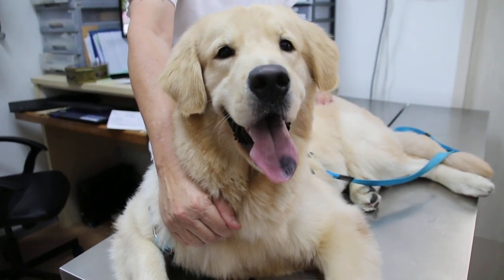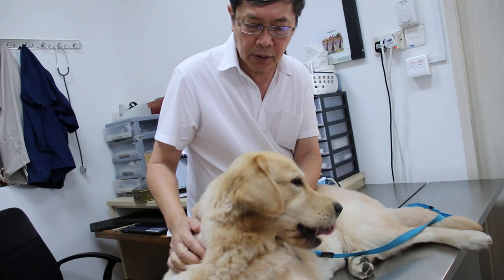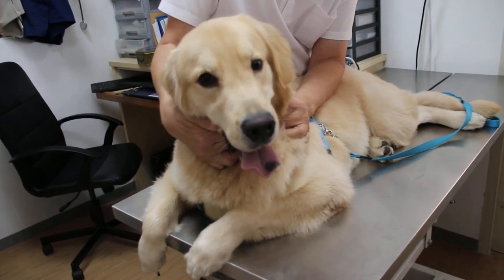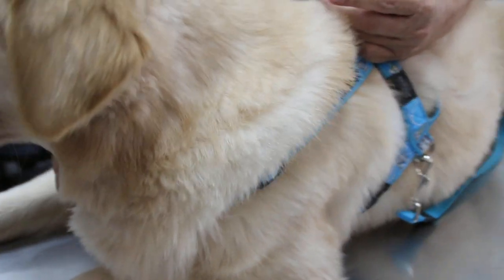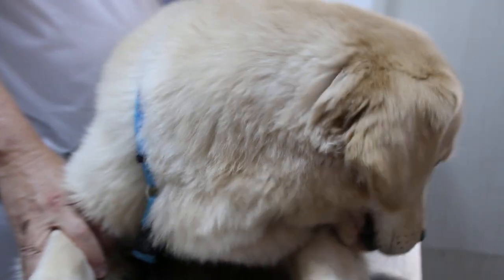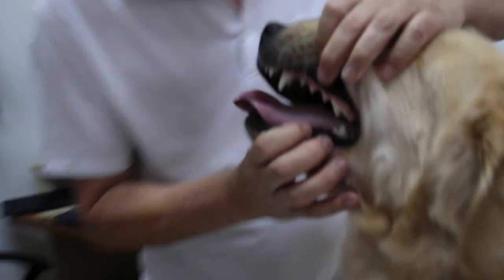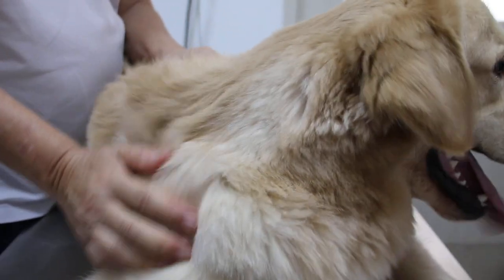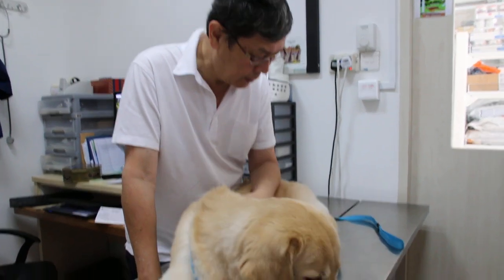Heat stress in a Golden Retriever walked to Toa Payoh Vets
A veterinary educational video for dog owners

The owner wanted a neuter and walked the dog for around 20 minutes from his home in Bishan along Lorong 8 Toa Payoh to Toa Payoh Vets.

The dog recovered in the afternoon with the rectal temperature around 38.9C. Neuter surgery will be done the next day.